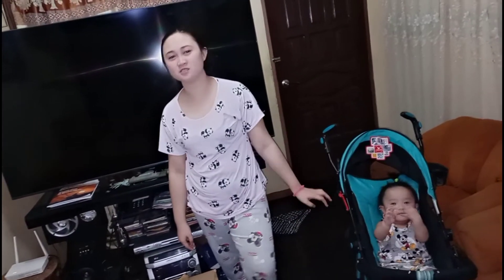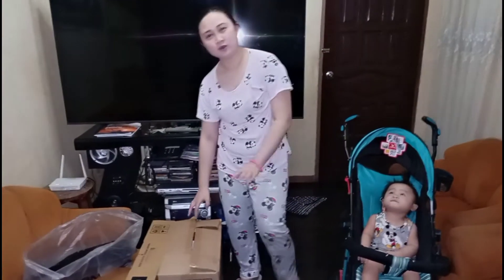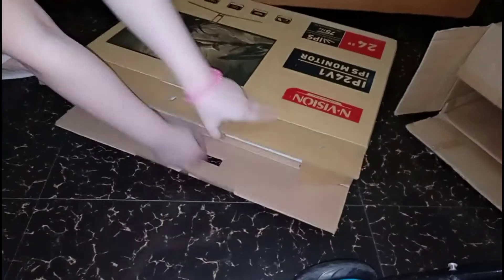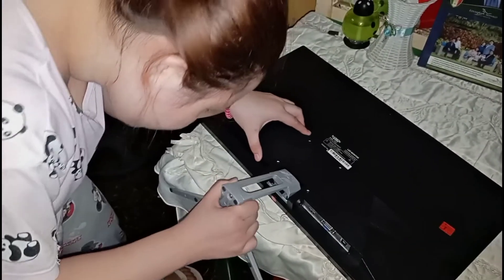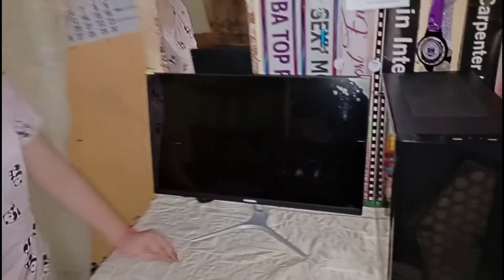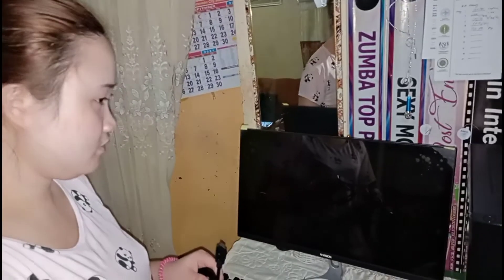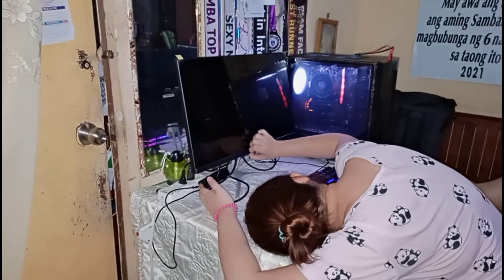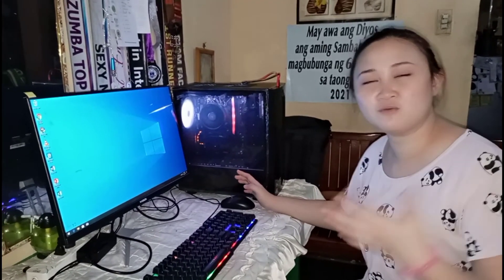Unboxing New PC Ryzen 5 3400G